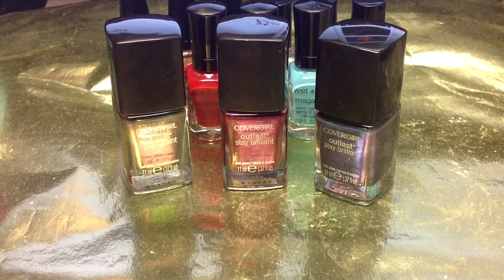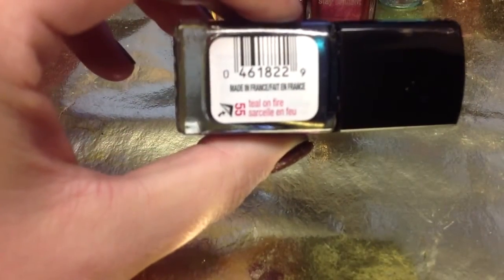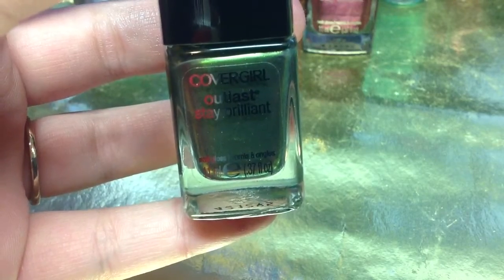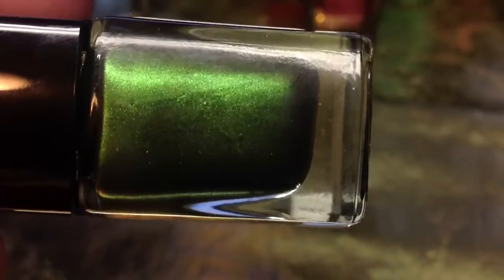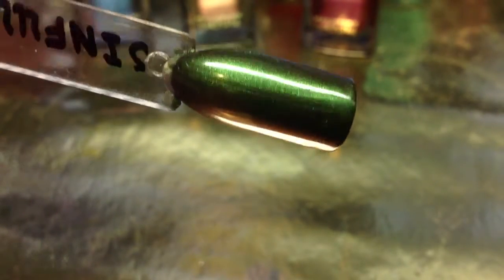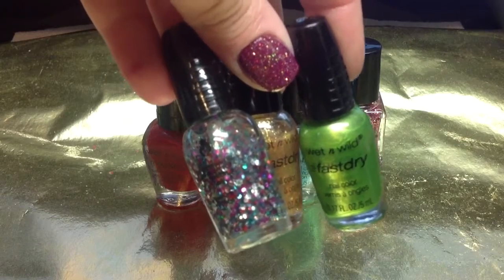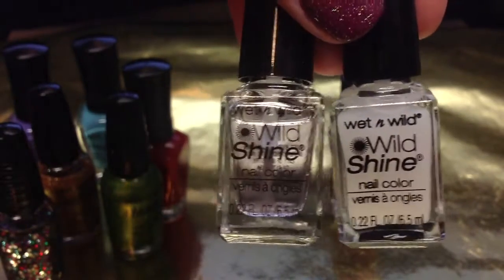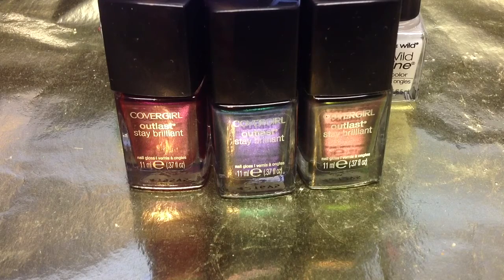New Covergirl outlast stay brilliant nail polishes + gift set .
Hey guys, so this was a very spur of the moment video I wanted to get up ASAP! I do think that this is a time sensitive product and wanted to make you all aware of it. At CVS last night I found these 3 brand new Covergirl nail polish shades with the Lip Lava display just released. They are all duo-chrome and absolutely unique and gorgeous. They only had 2 of each at my cvs so I hope you can find them if you want them. I'm in love with these and I hope you enjoyed the video. I also found a nice gift set of wet n wild polish minis that I'm sharing too. Thank you all so much for your time and I'll see ya in the next one! :)